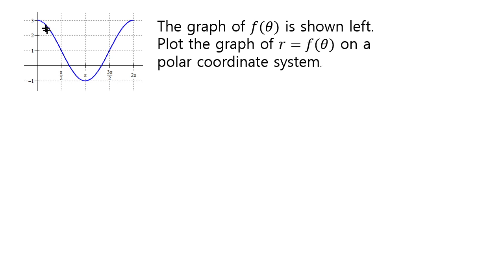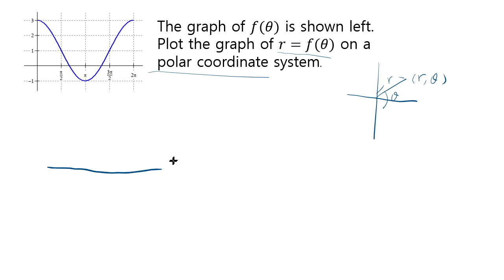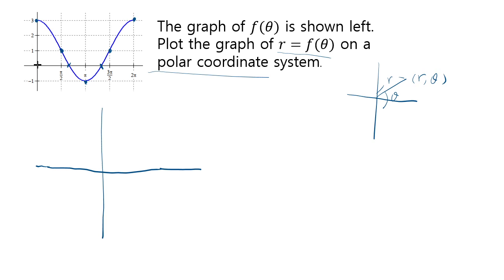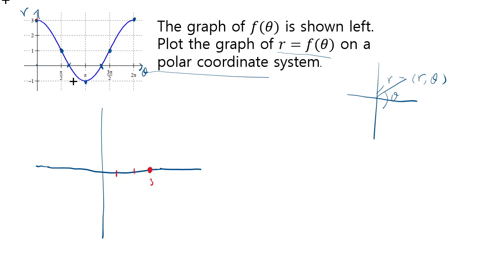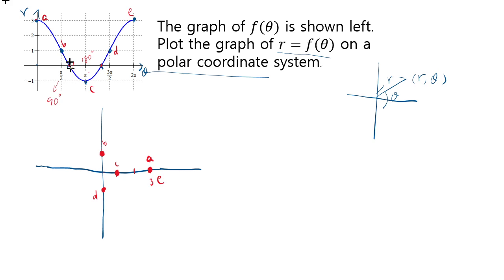Drawing polar plot from Cartesian graph